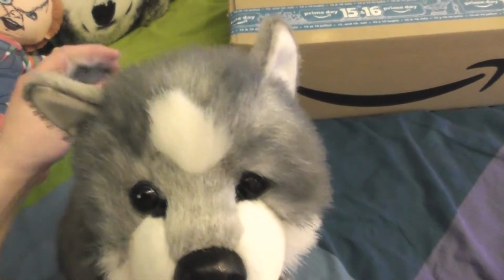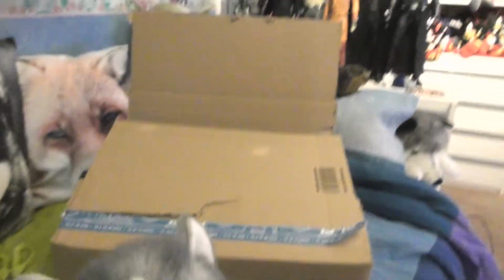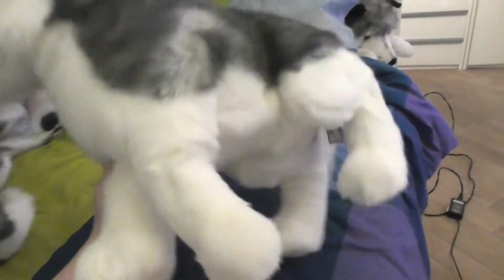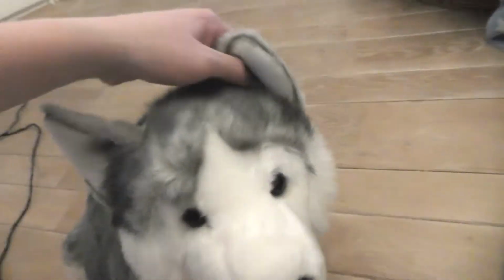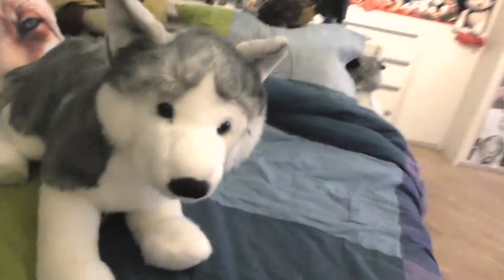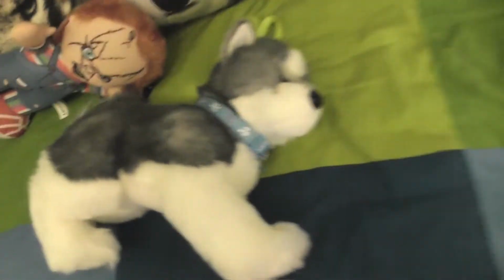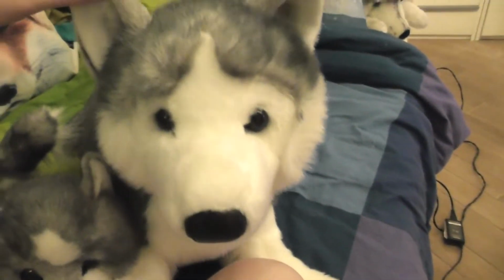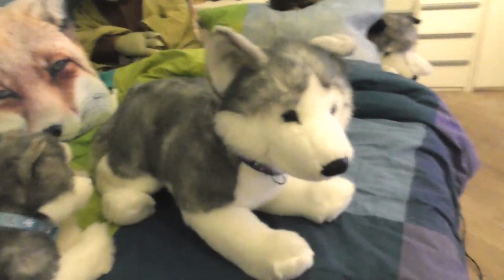Package large Douglas husky Nadia